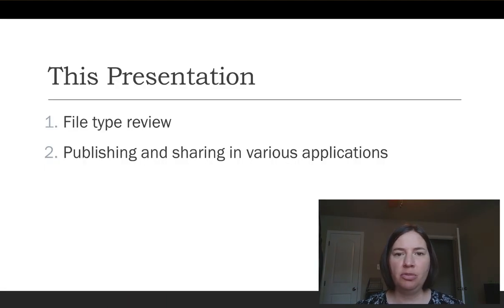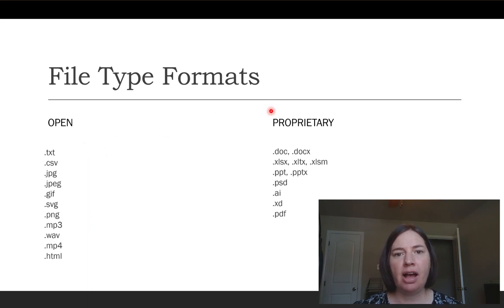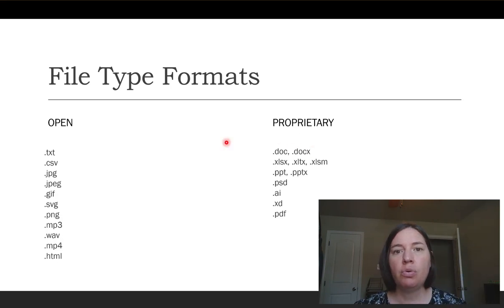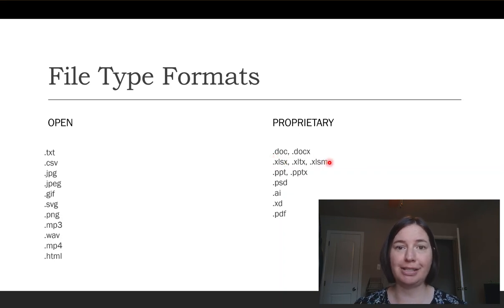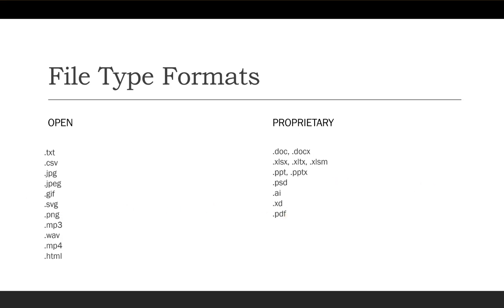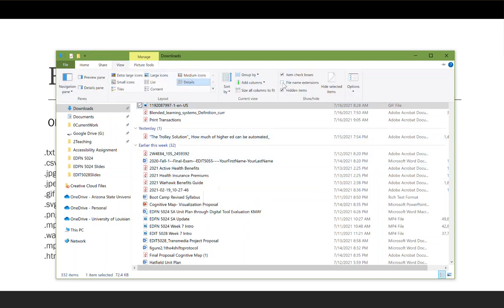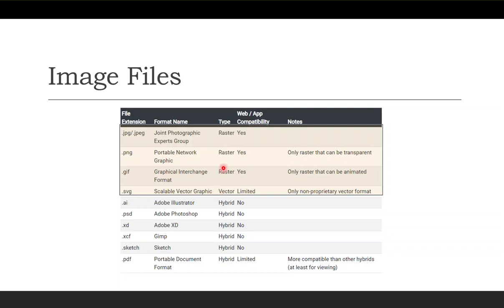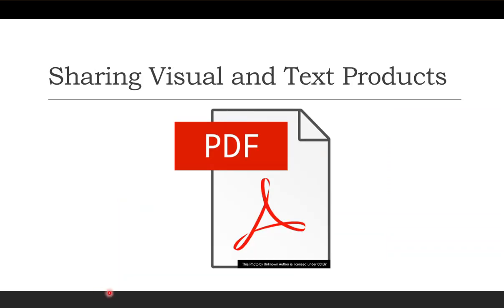EDIT 5028 Publishing Part 1